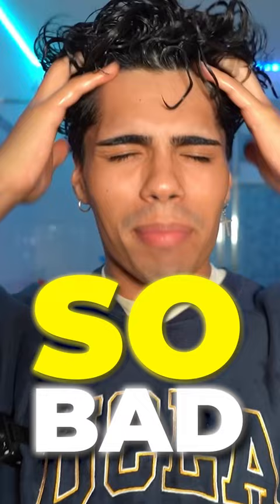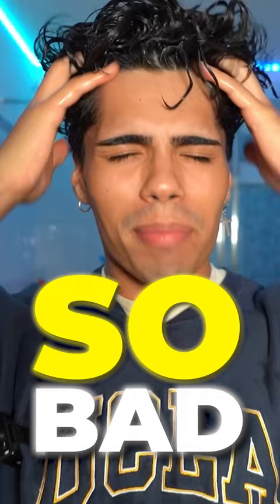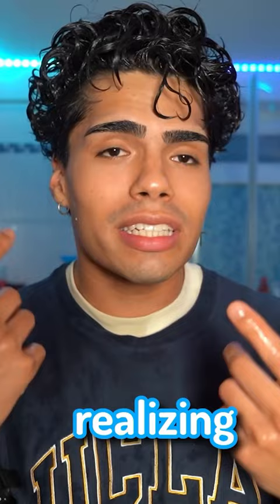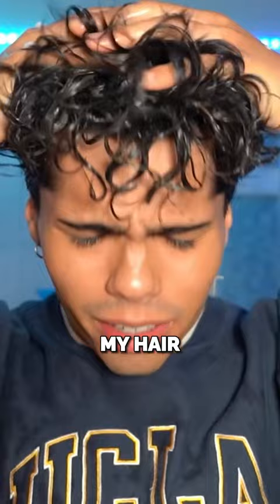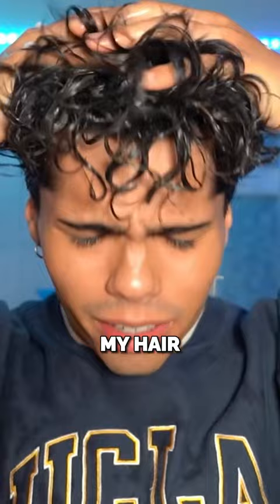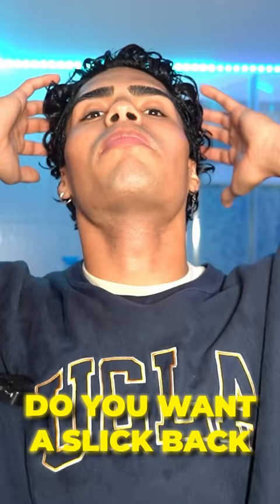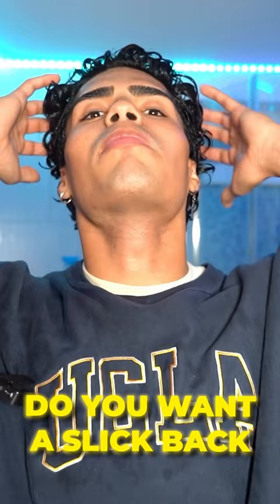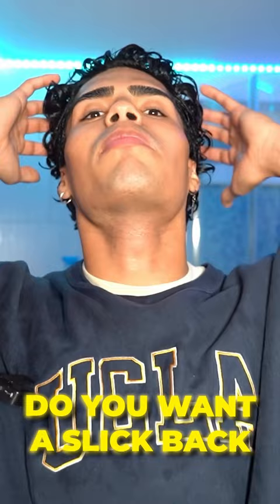10 ways to take care of your curly hair part 3…